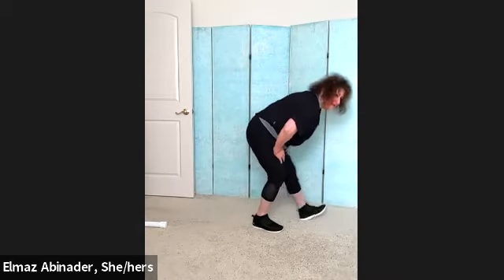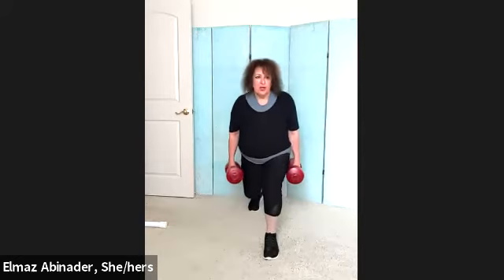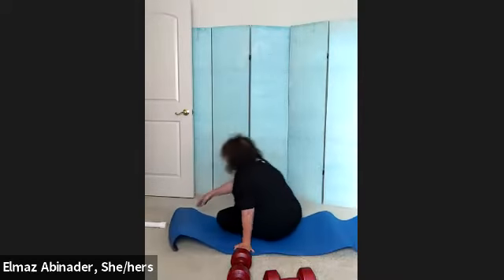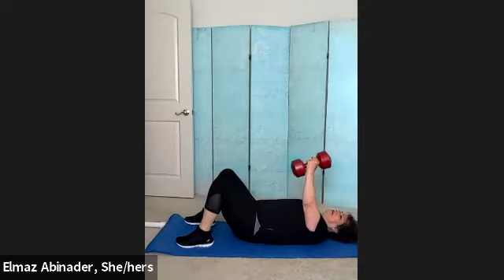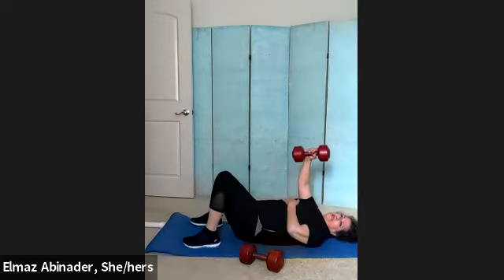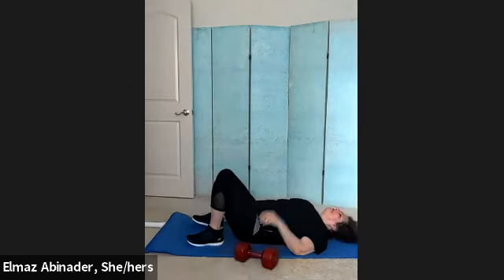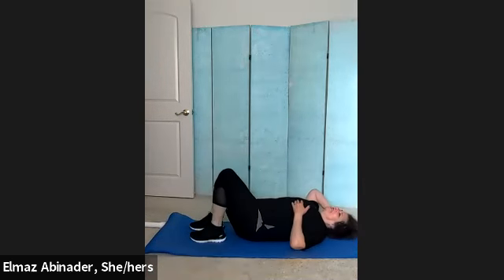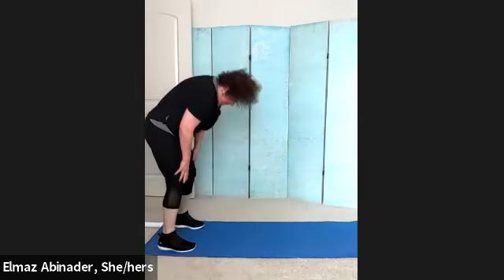Body Sculpting New levels of power 10 13 21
Through high rep overload, we go to the next level. Use your breath!